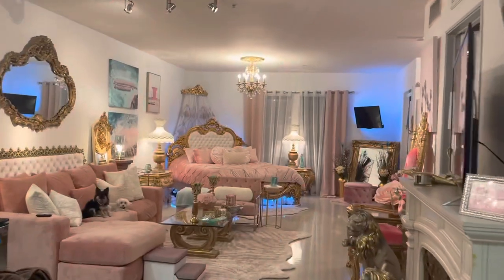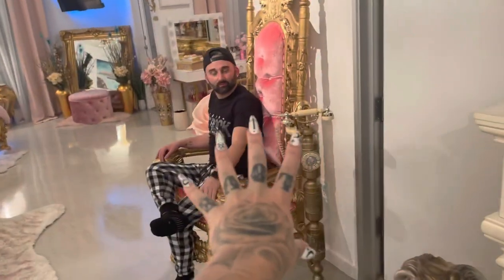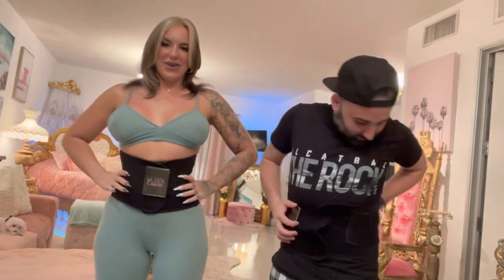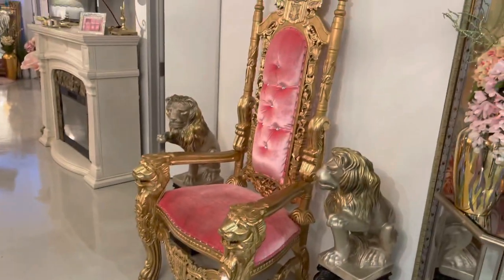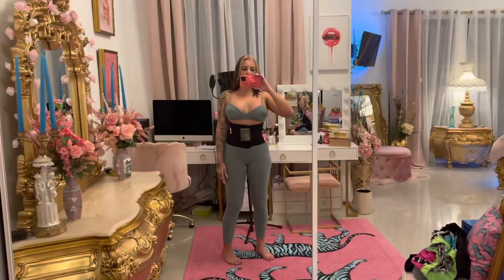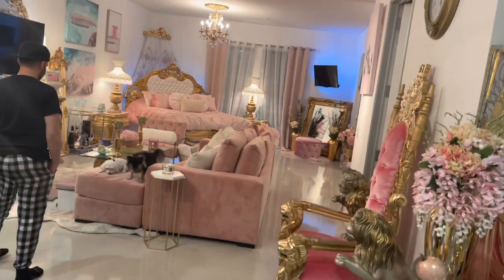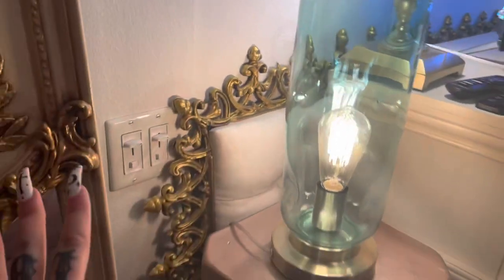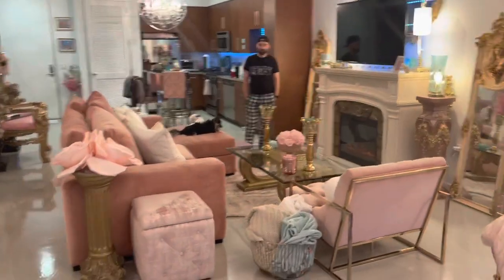Moving all the furniture around in my house….AGAIN LOL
Amazon wishlist